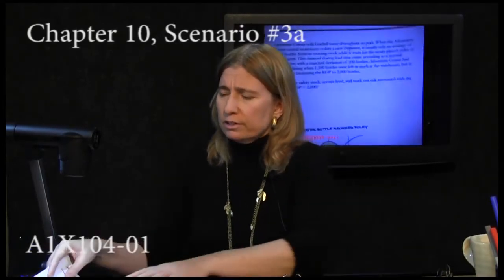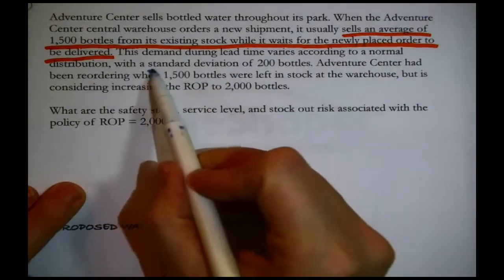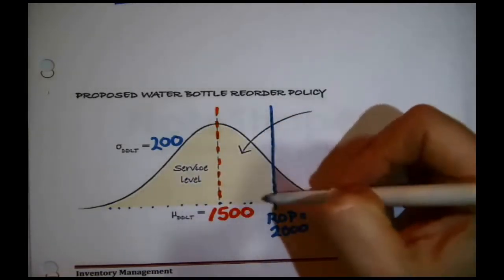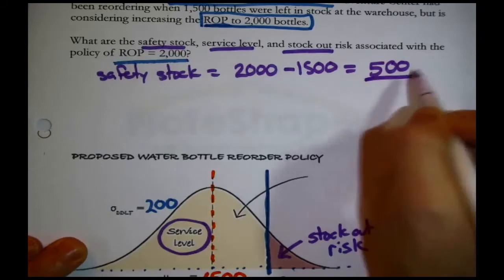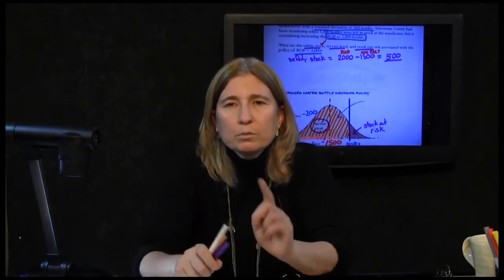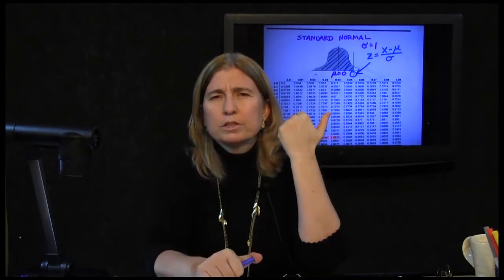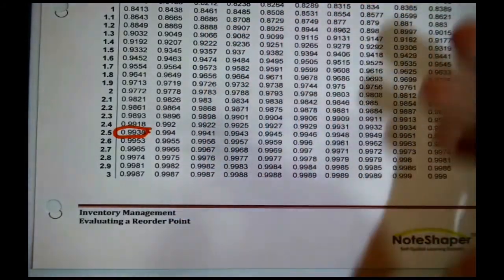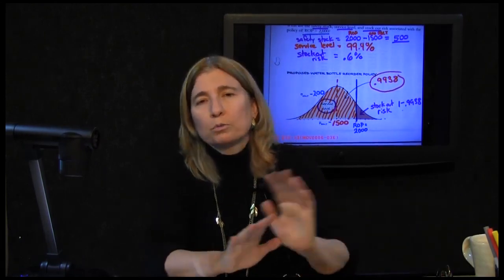Practical Operations Management, Ch 10 Inventory Management, In Chapter Scenario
Download the Note Frame from noteshaper.com Practical Operations Management 2nd Edition, Chapter 10, Inventory Management, In Chapter Scenario 3a.